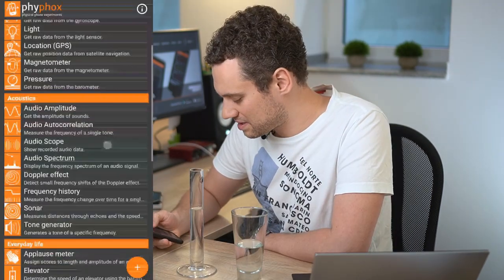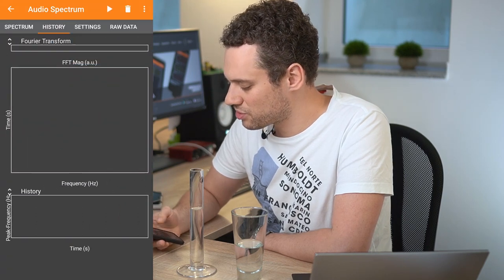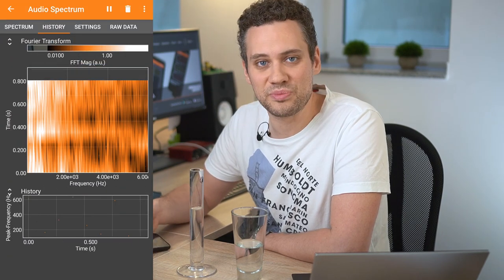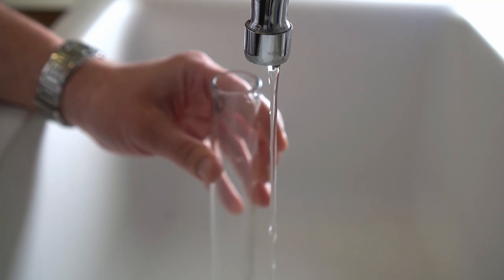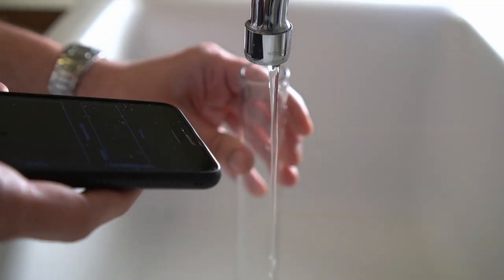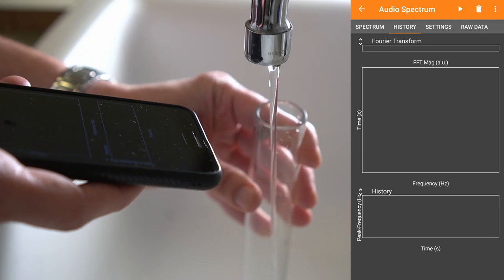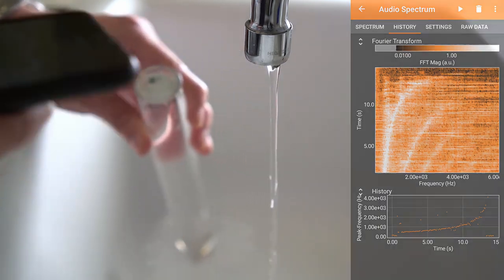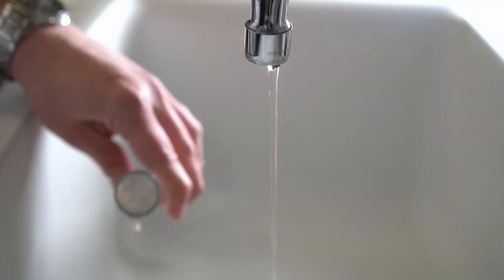homelabchallenge: Resonance (en)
Short experiments to do at home. Post your images and videos of your setup as well as results or questions on Twitter or Facebook under homelabchallenge.